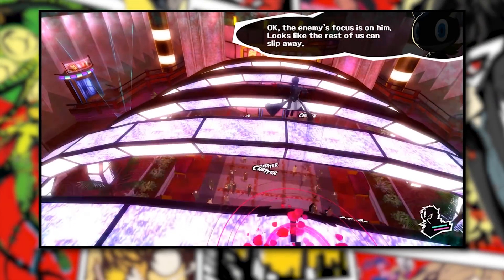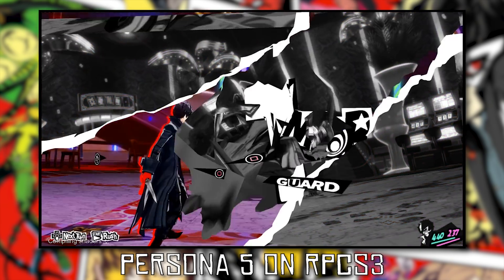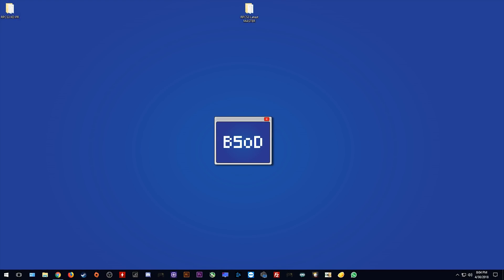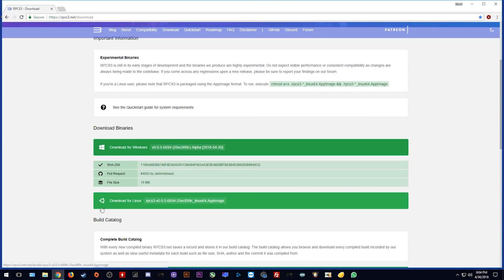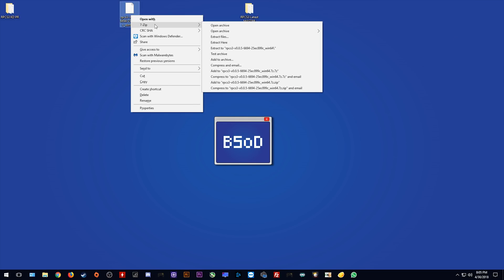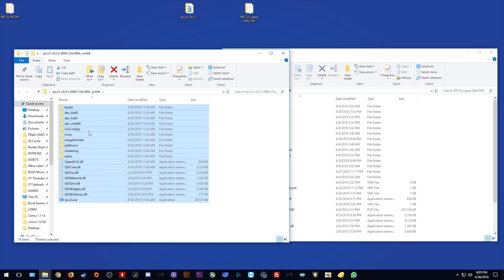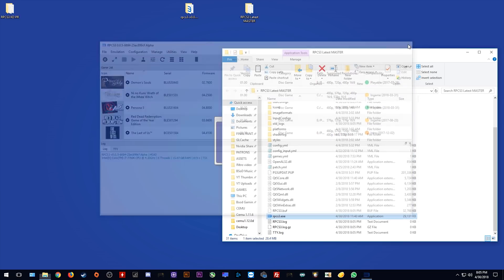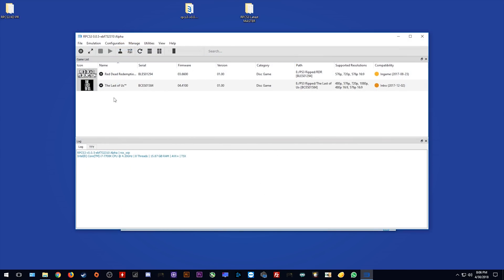Playstation 3 Emulation | How to Easily Update RPCS3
How to update RPCS3, The Playstation 3 Emulator

► My PC Specs:
16gb DDR4 3200Mhz RAM
GTX980ti 6gb
256gb M.2 SSD